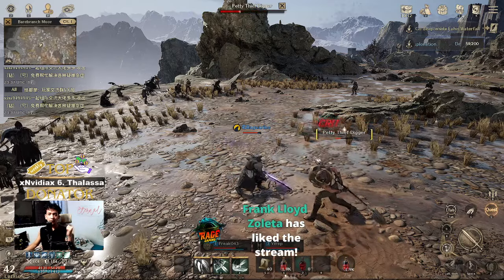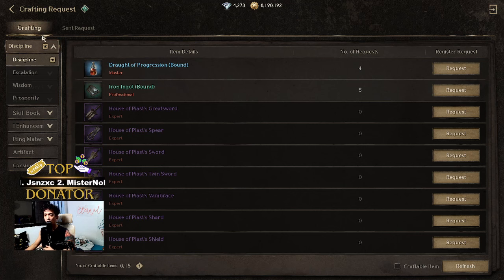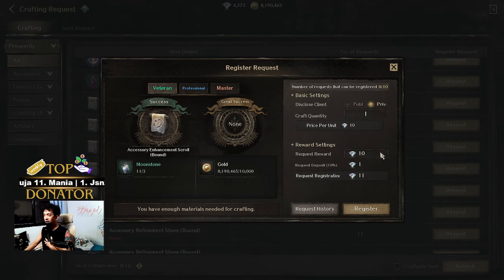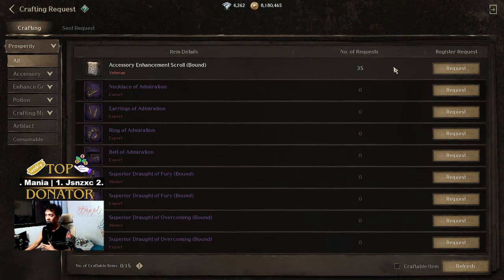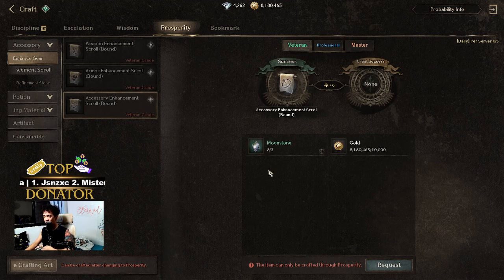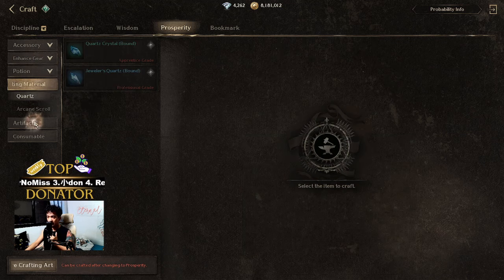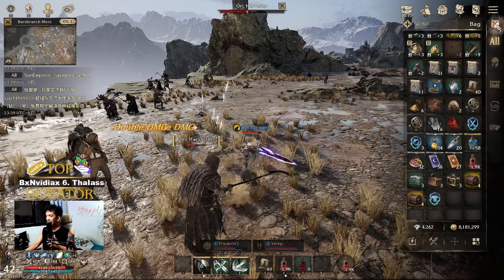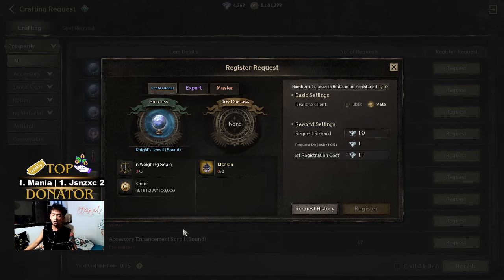F2P WAYS HOW TO GET JEWEL& ACCESSORIES ENHANCEMENT SCROLL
At level 40 you can equip a jewel talisman
Support code: Rage#2111